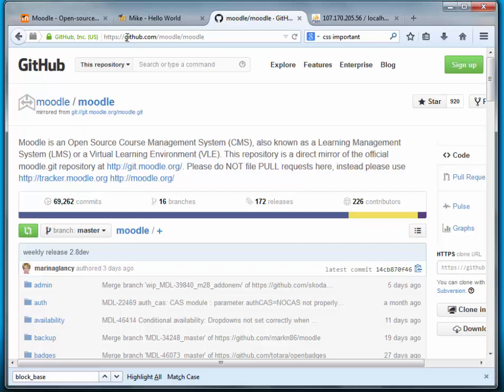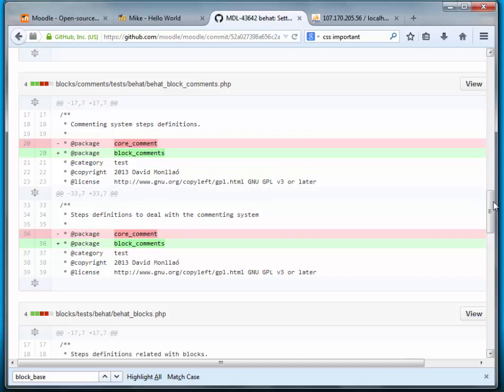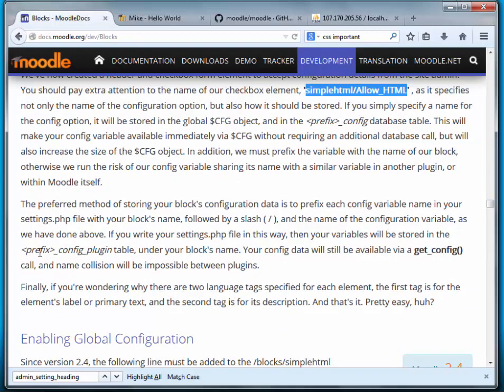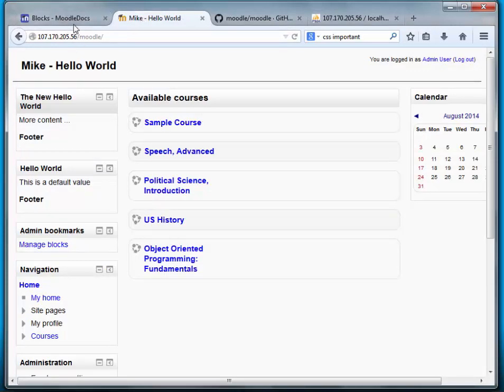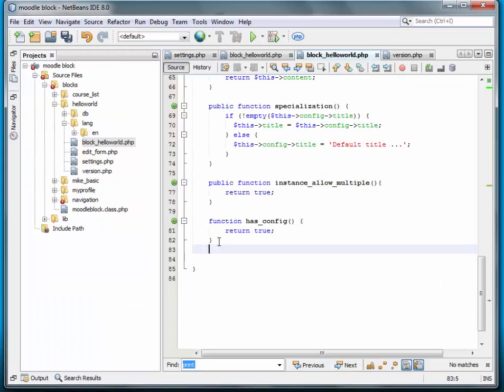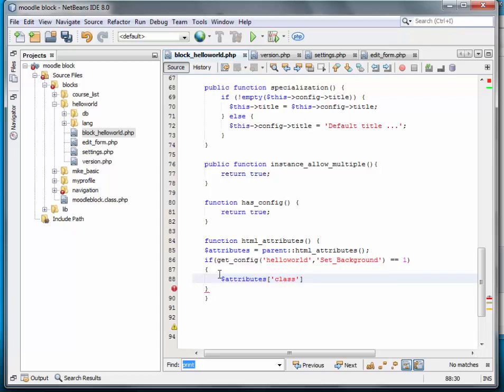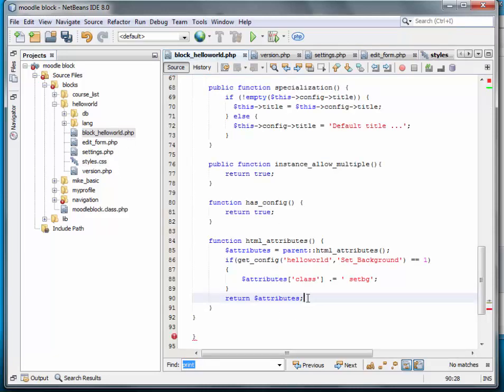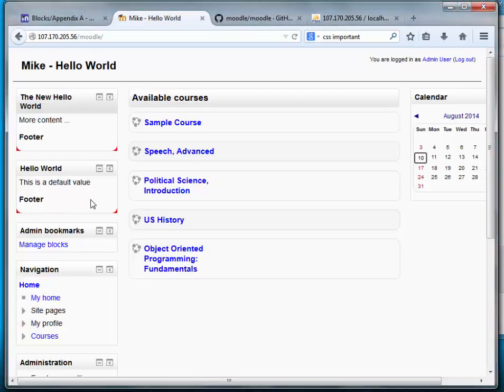Moodle Programming: Part 11 - Block global configuration 2